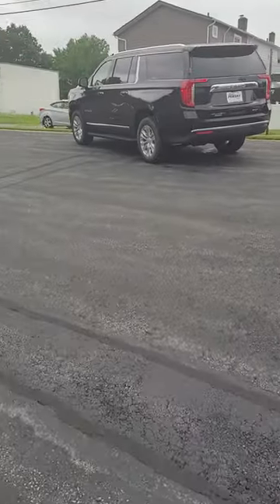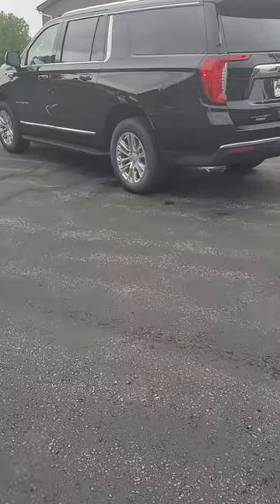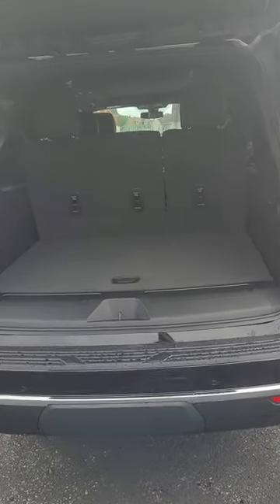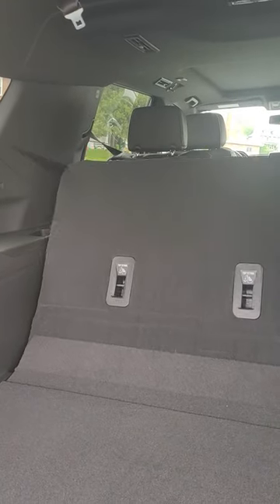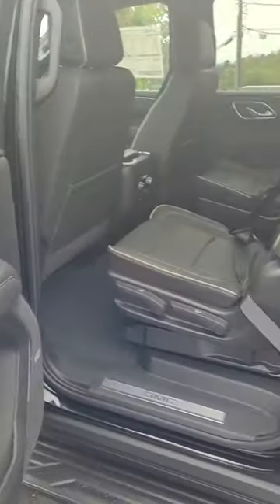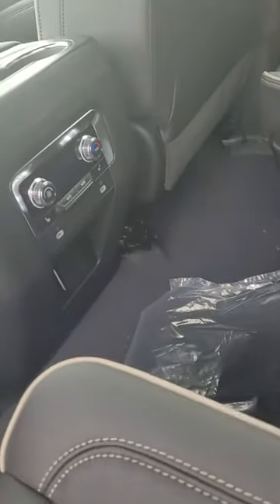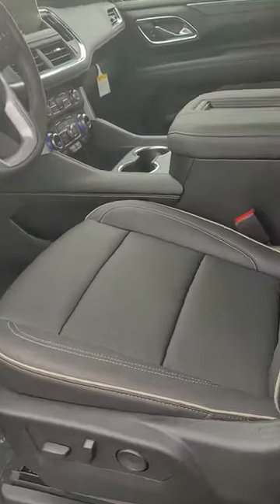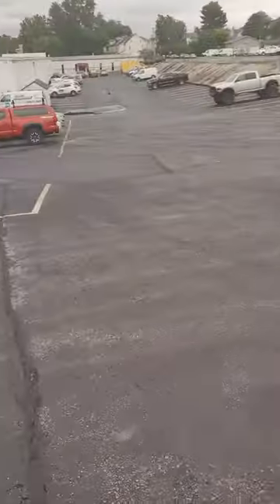Scott 2021 GMC Yukon XL